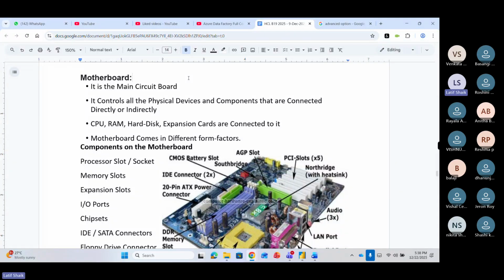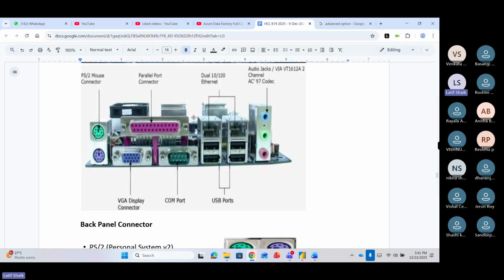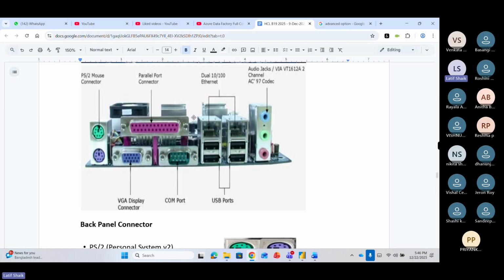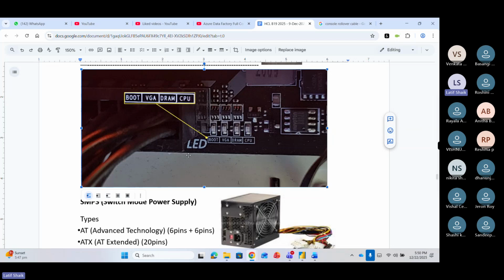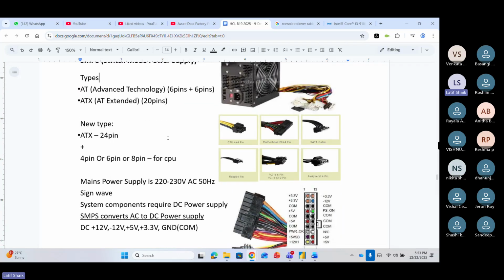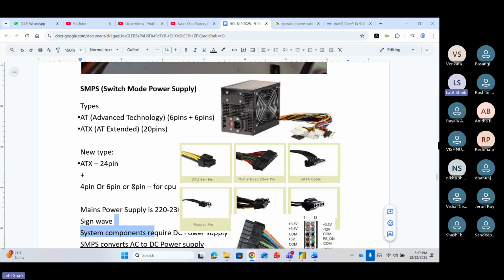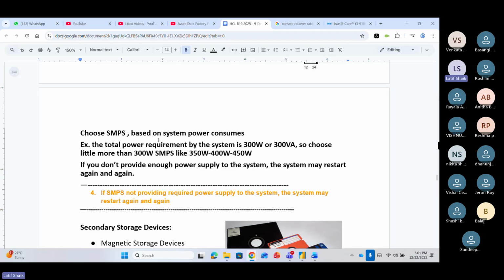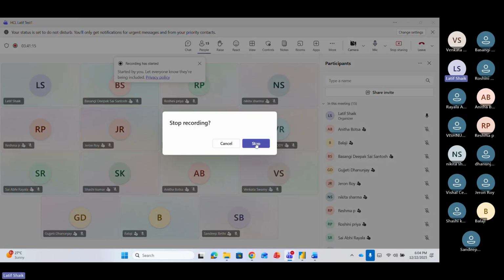H19 2025 Hardware Basics 4 Motherboard, SMPS, System Restart itself again and again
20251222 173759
Motherboard:
Memory Slots
Expansion Slots
I/O Ports
Chipsets
CMOS Battery
Power Supply Connector
Heat Sink

New type:
ATX – 24pin
4pin Or 6pin or 8pin – for cpu

Sign wave
Choose SMPS , based on system power consumes
Ex. the total power requirement by the system is 300W or 300VA, so choose little more than 300W SMPS like 350W-400W-450W
If you don’t provide enough power supply to the system, the system may restart again and again.
If SMPS not providing required power supply to the system, the system may restart again and again